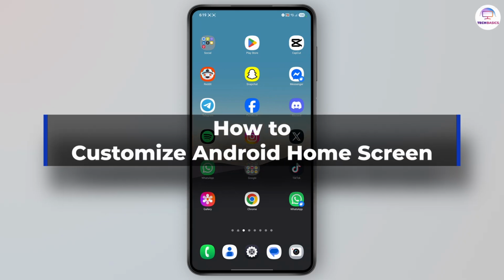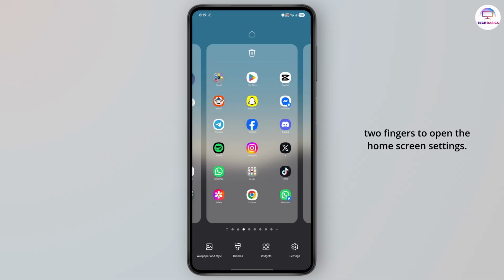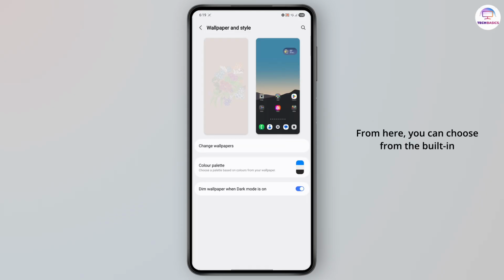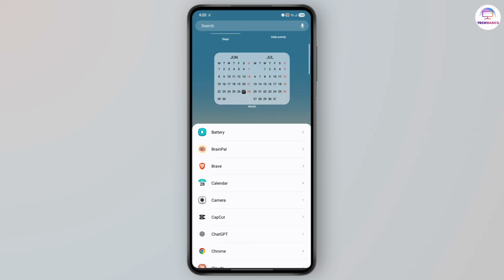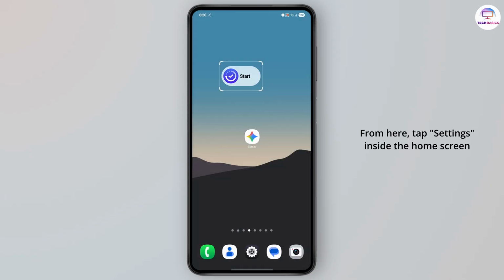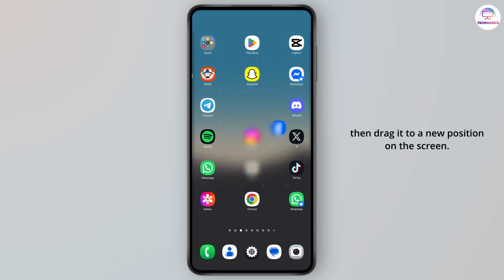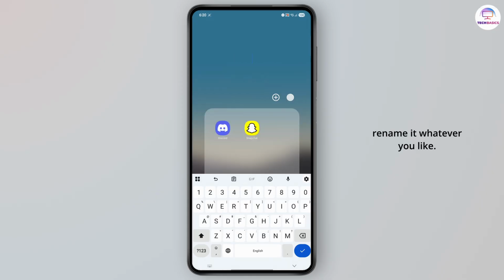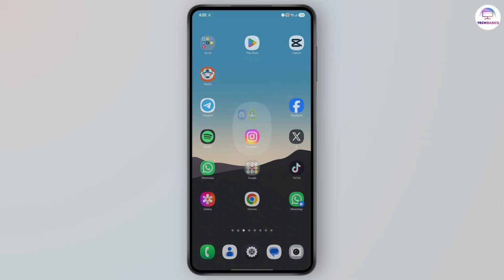How to Customize Android Home Screen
In this video, you will learn how to customize your Android home screen step by step. This Android tutorial will show you how to change wallpapers, add widgets, organize apps into folders, customize your favorites bar, and personalize your device for a cleaner and more productive experience.

You'll also learn that Android allows extensive home screen customization. You can add apps, shortcuts, and widgets, create folders by dragging apps together, customize your wallpaper, and adjust home screen settings depending on your device manufacturer. Most customization options can be accessed by touching and holding an empty area of the home screen.

⏱ Timestamps:
00:00 – Introduction
00:15 – Open Home Screen settings